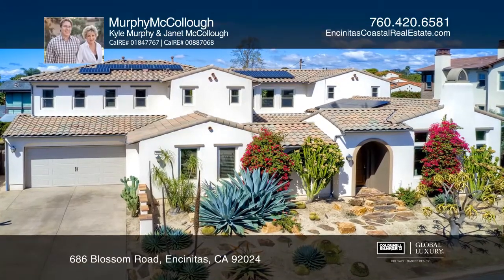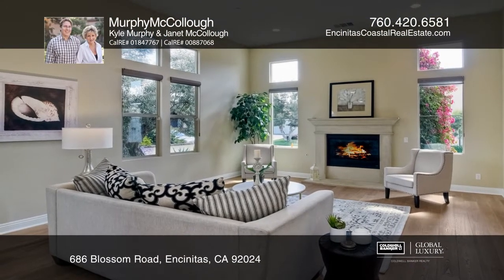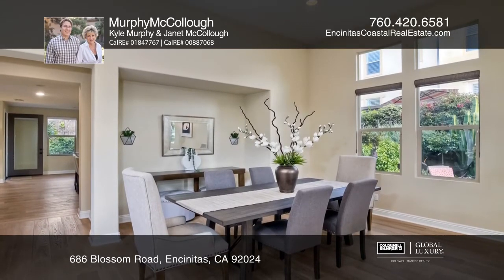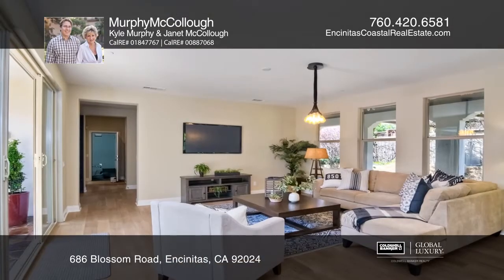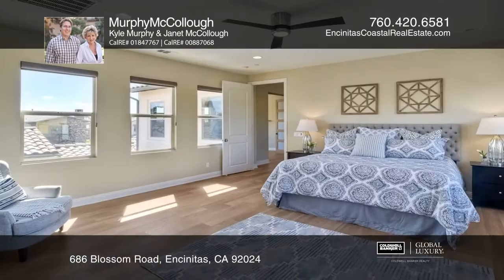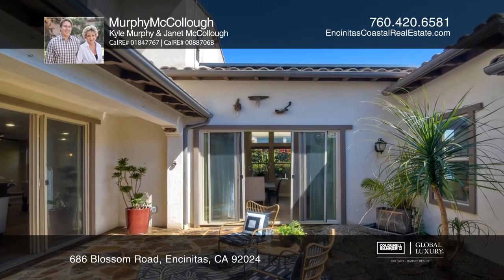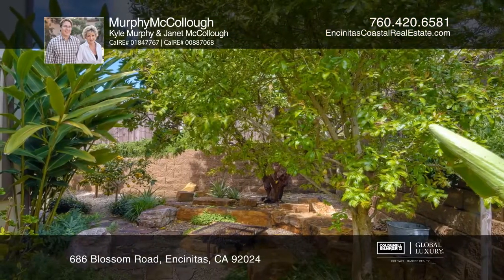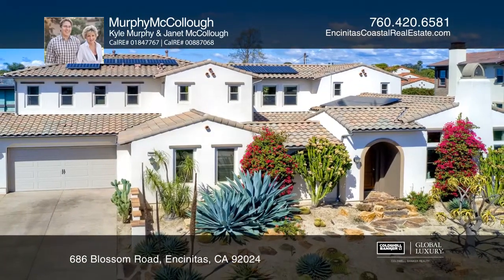686 Blossom Road Encinitas, CA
686 Blossom Road, Encinitas, CA

This highly upgraded five bedroom, four bath executive home is located in Coastal Leucadia on a tranquil cul-de-sac only minutes from the Beach. An expansive open floor plan and numerous high windows accent the soaring ceilings in the combo living and dining area. Gorgeous white oak flooring through